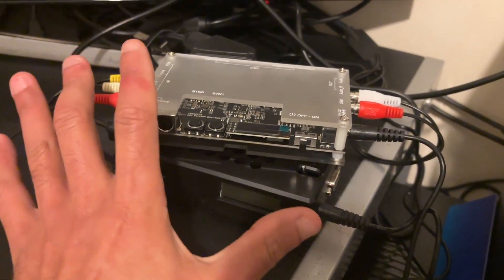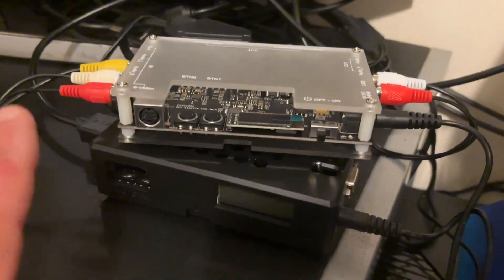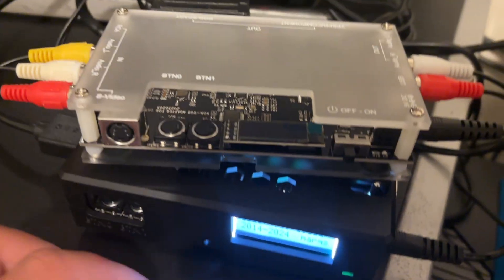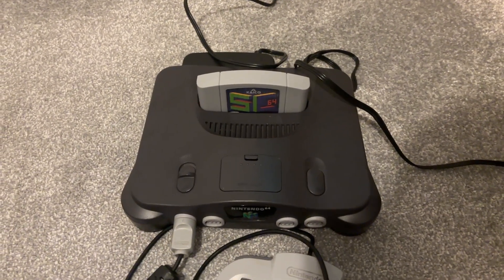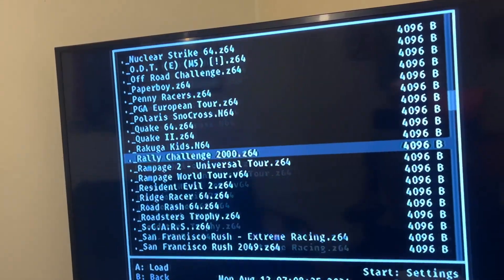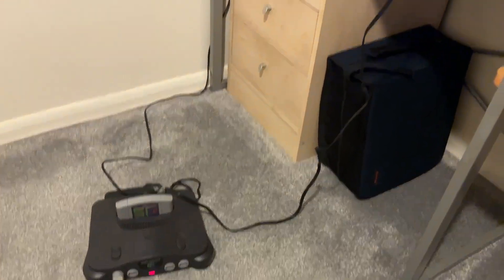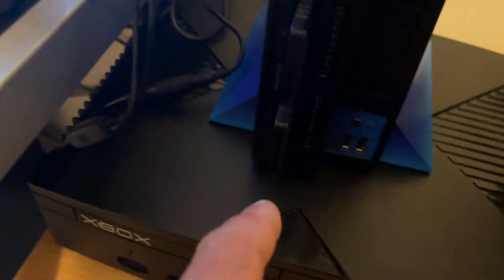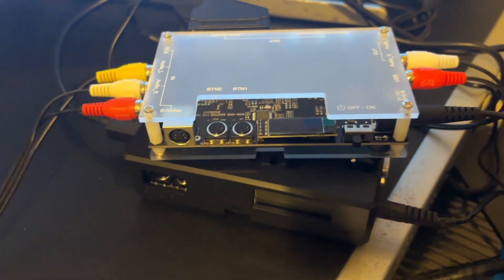OSSC Add On Board: Some very basic thoughts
Hooked my N64 up to the Kaico OSSC and Non RGB Add On Board and spewed out my thoughts. No tech specs or anything that professional.

I bought all this crap with my own money. But if you want to buy them yourself: